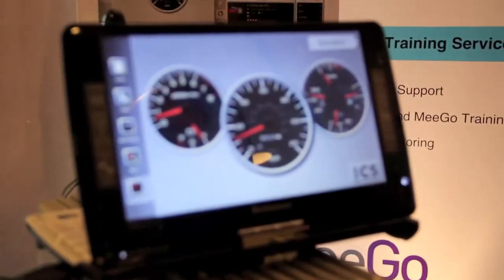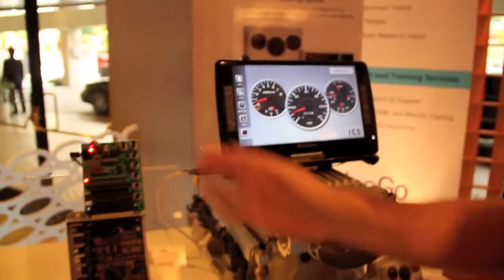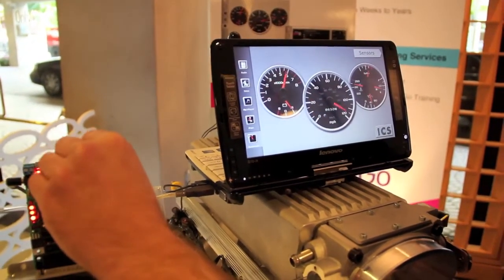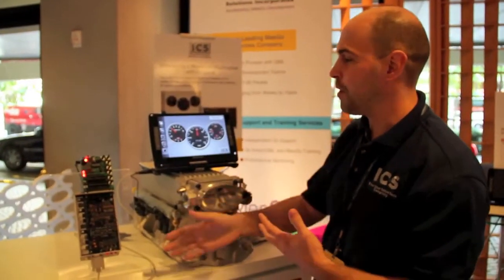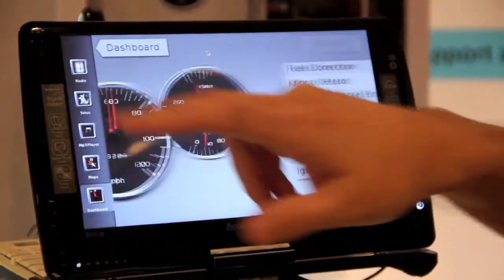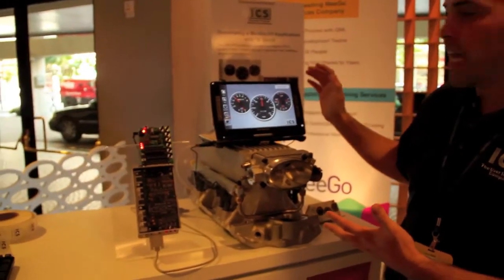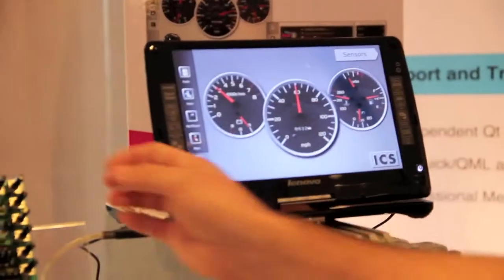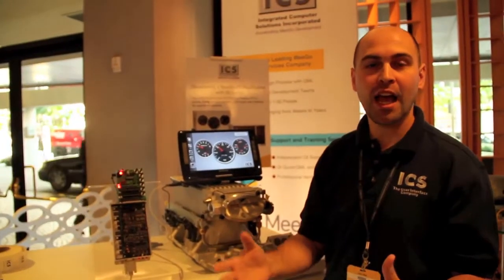Virtual Tablet Dashboard with MeeGo